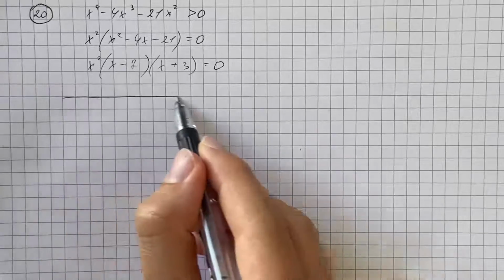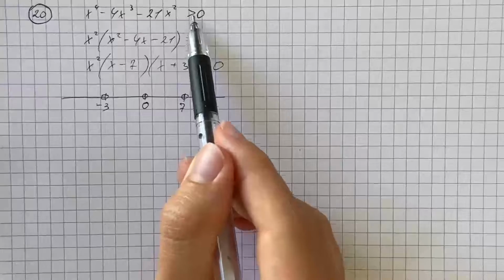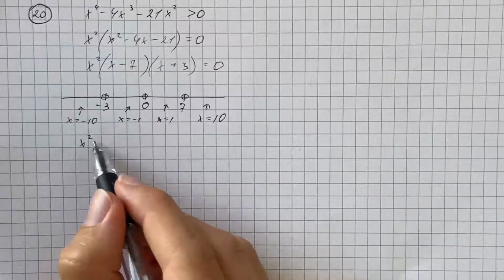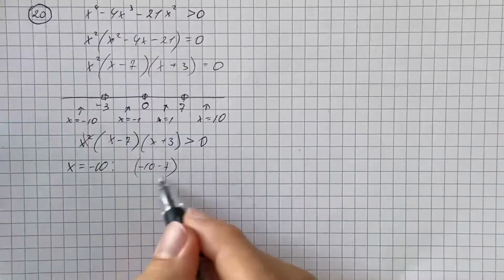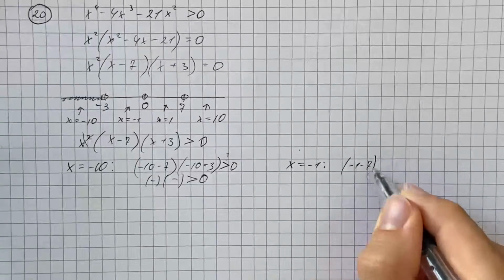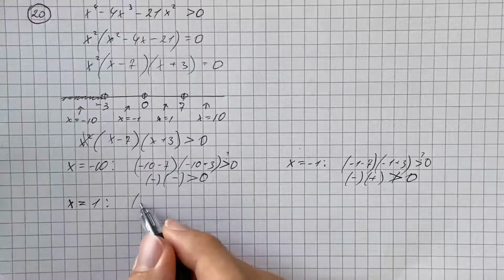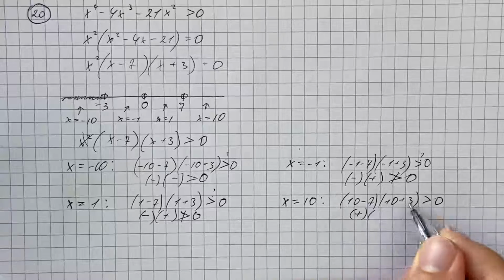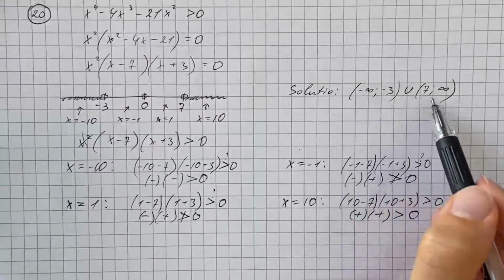Solve the following inequalities: x^4-4x^3-21x^2 0 | Plainmath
Solution to Algebra question: Solve the following inequalities: x^4-4x^3-21x^2 0